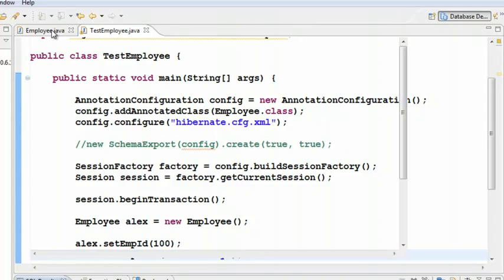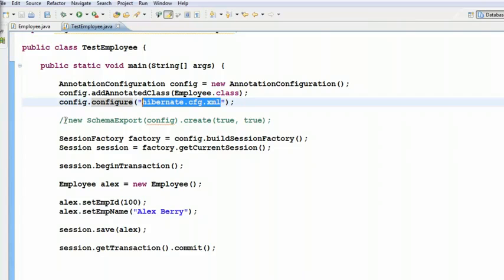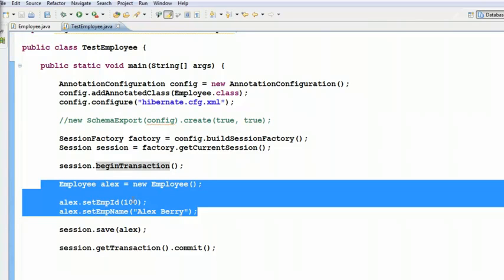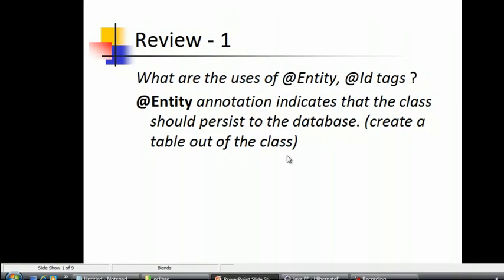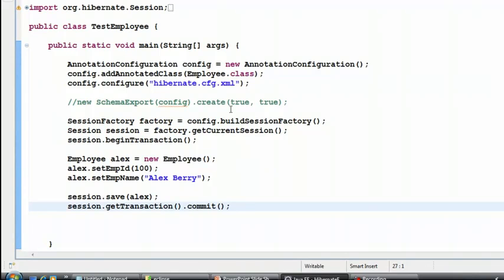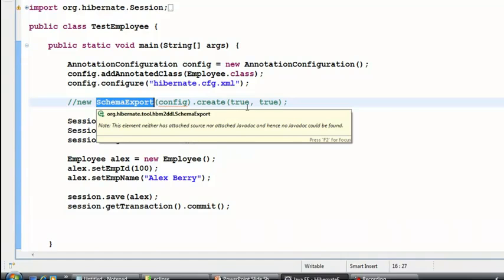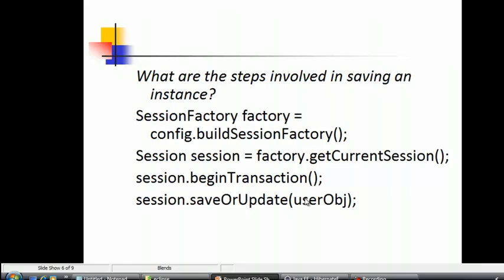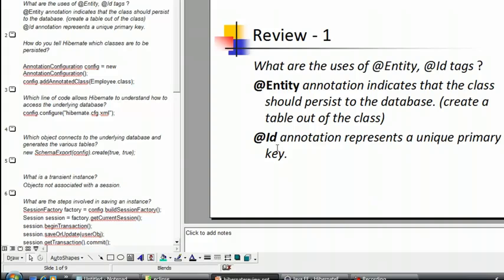Java Hibernate Tutorial Part 8 Chapter 1 Review 1